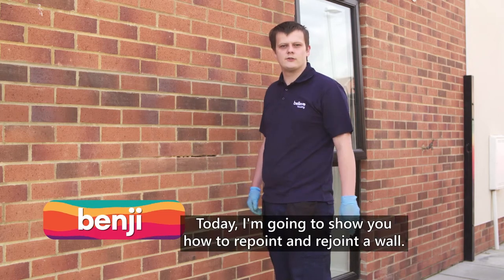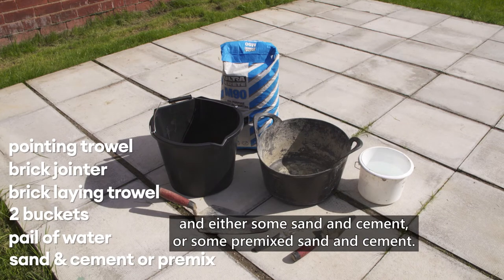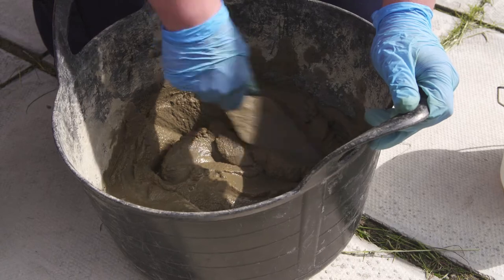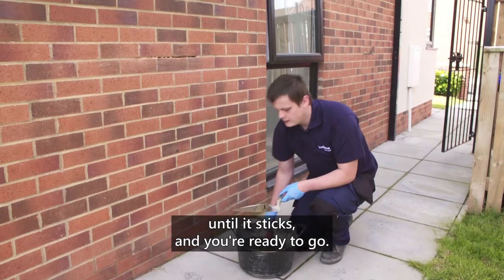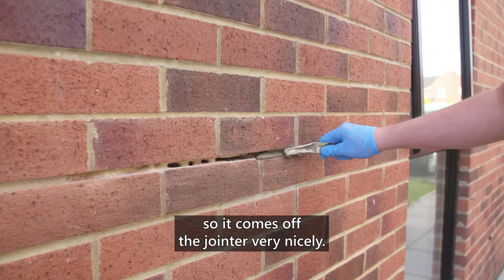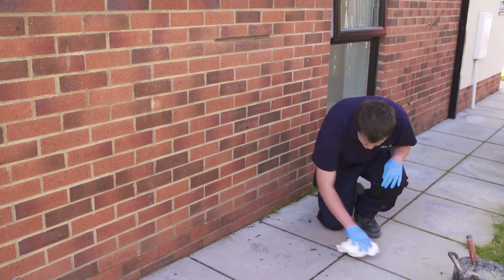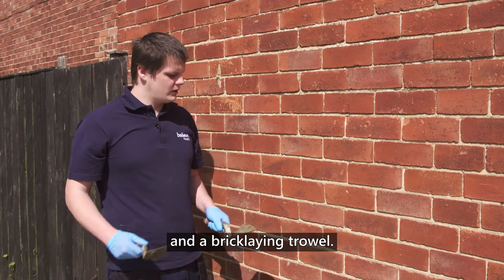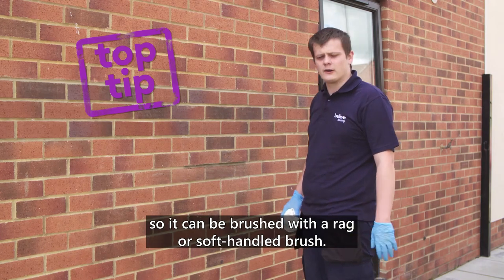Repointing a wall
believe housing walk you through some quick and simple steps on how to repoint and rejoin a wall.